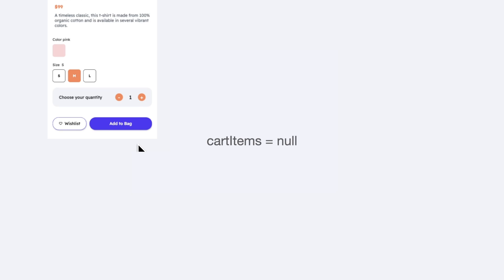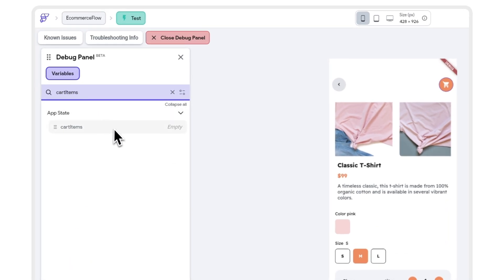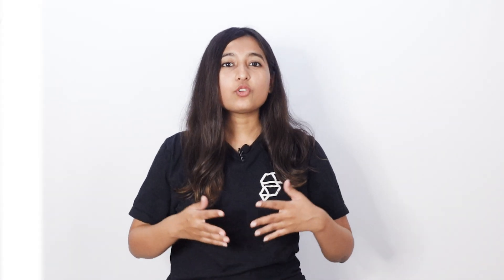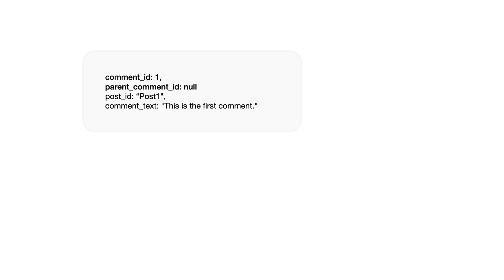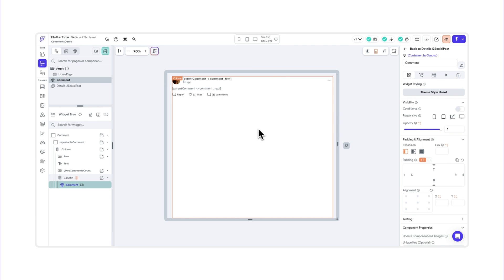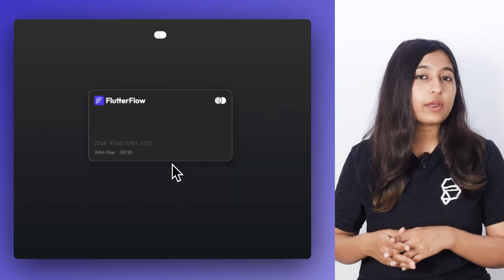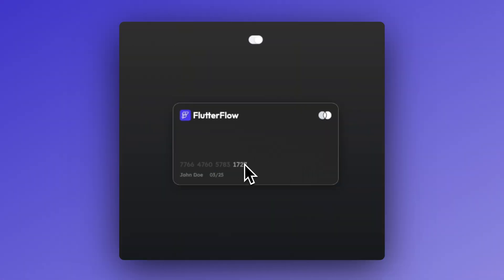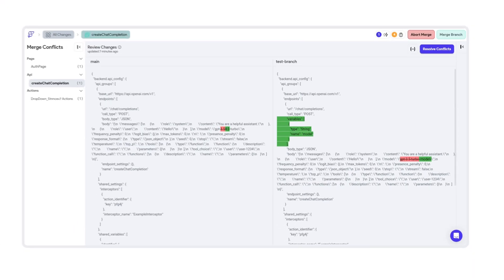What's New in FlutterFlow | June 2024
In this video, we cover all the new FlutterFlow updates in June 2024. These include some major updates like Recursive Components, Debug Panel, and other small updates like Variable Bindings for Pie Chart Colors, Container Backgrounds, and Text Animations etc.

0:00 - Intro
0:14 - Debug Panel
1:50 - Recursive Components
3:53 - Variable Binding to Pie Chart Colors
4:02 - Variable Binding to Container Backgrounds
4:21 - Animated Texts
4:49 - View Code Configuration Diffs in Branching